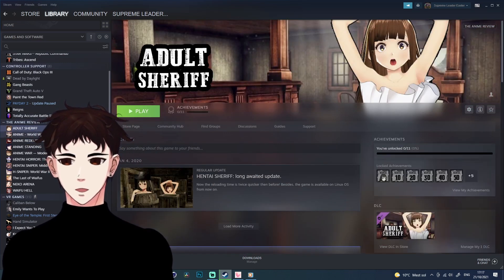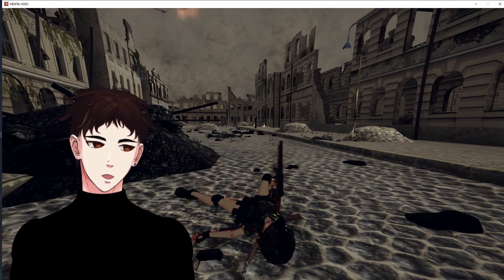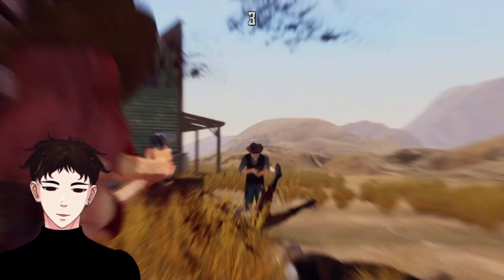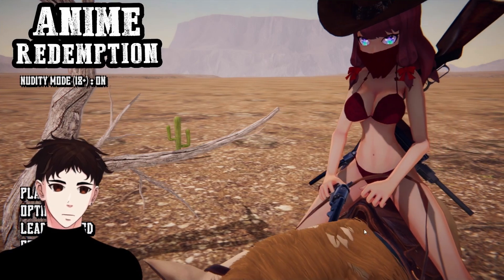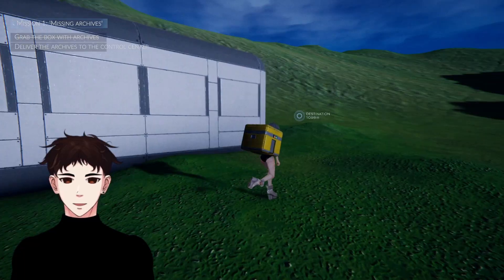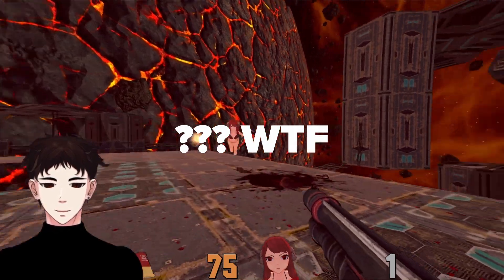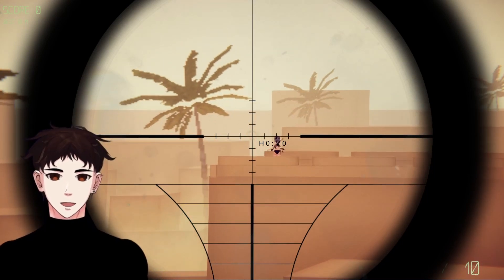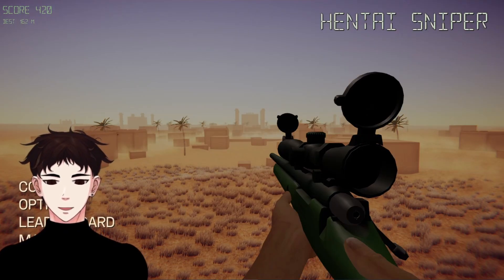RATING THE BEST ANIME GAMES - Part 1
I'm Vomaas, a new Vtuber who streams on Youtube
Last stream I played a ton of anime games and gave them some scores and reviews. Pretty solid